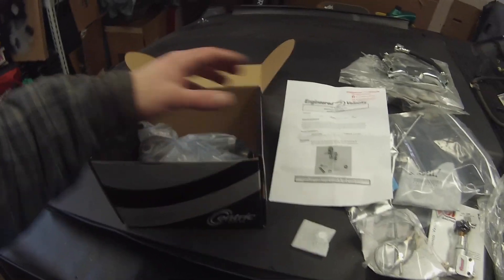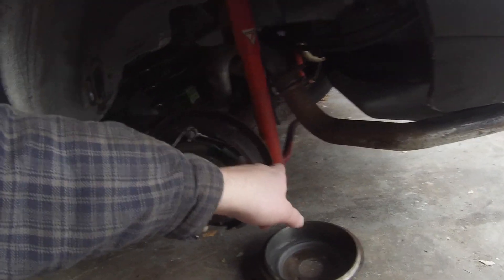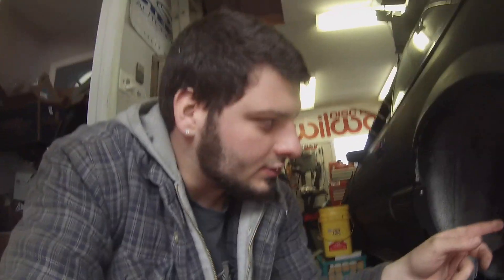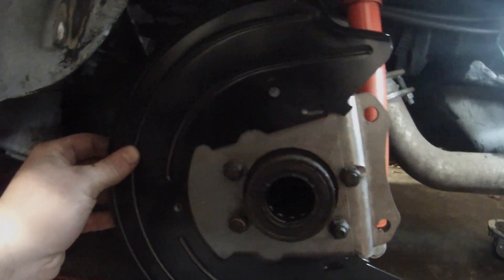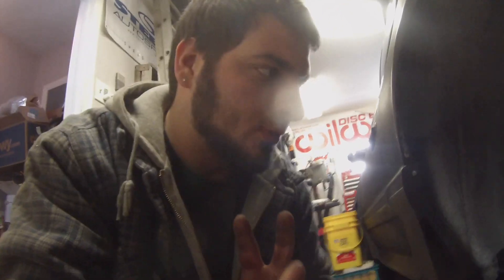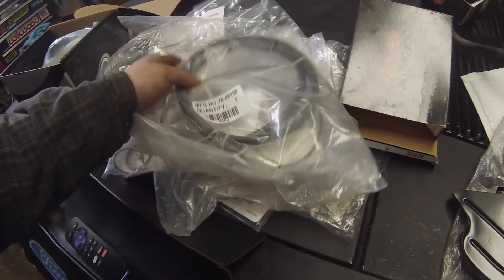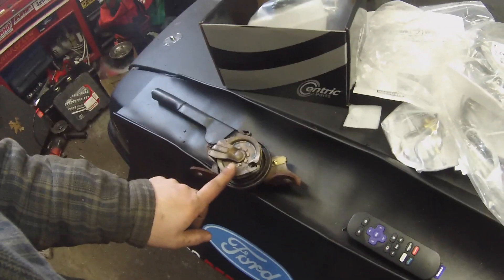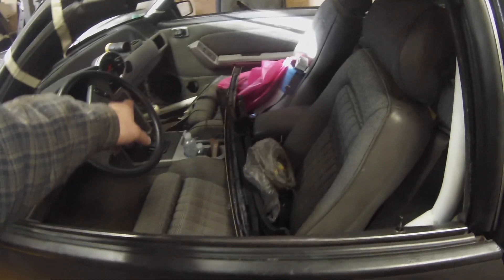Foxbody 4 Lug 8.8 Rear Disc Brake Swap ( Part 1, The Rear Axle)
Part 1 to rear disc brake swap on a foxbody. In this part we are covering the rear axle part of the swap. In the second video, I will cover everything under the hood that needs to be done!